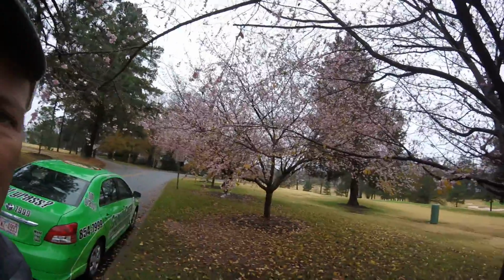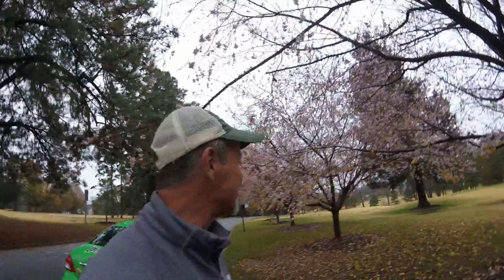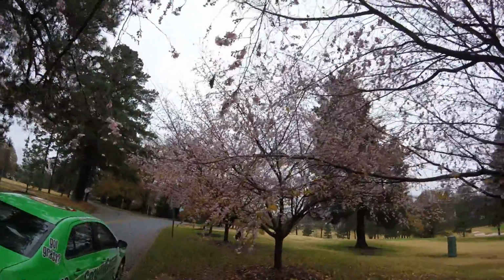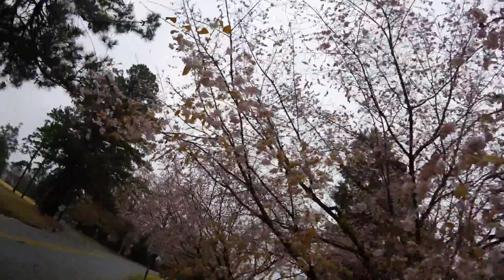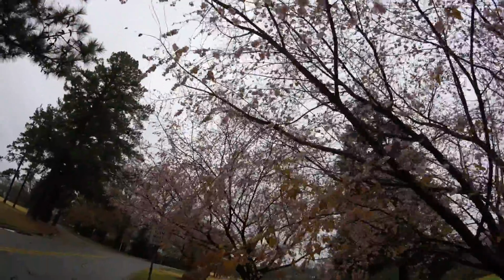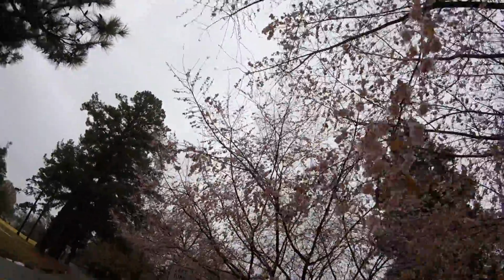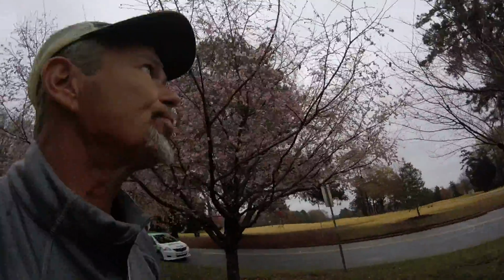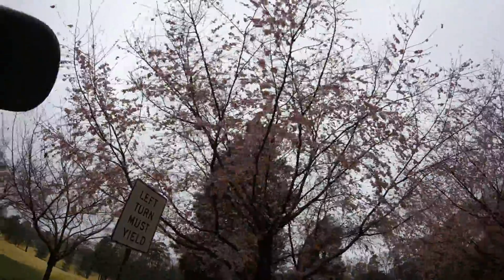Winter blooming Cherry Trees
Wow, how beautiful! Cherry Blossoms in Winter! Prunus Subhertillus. Cold and heat tolerant and twice blooming. Remontant!